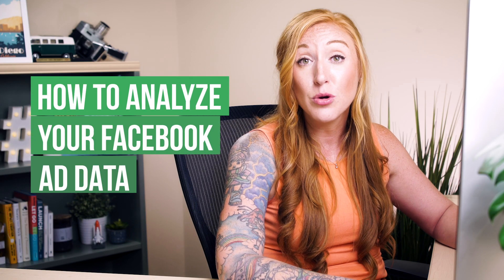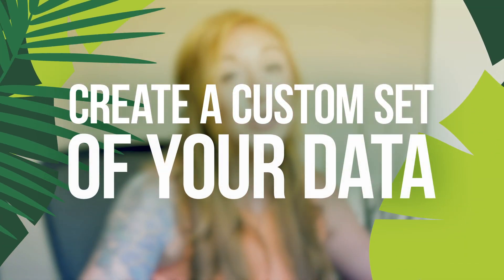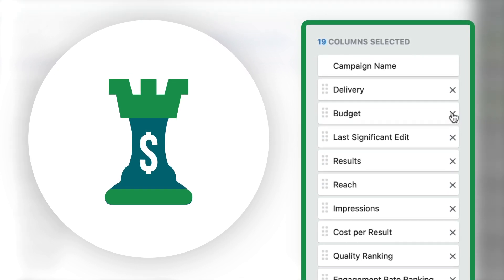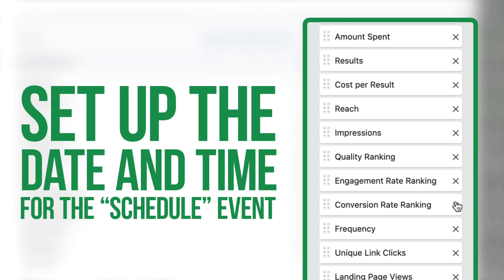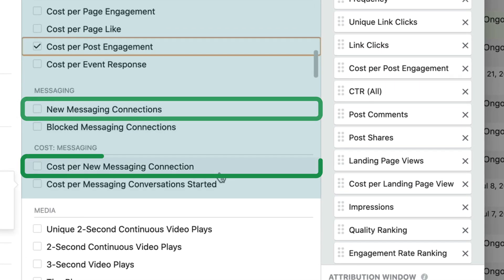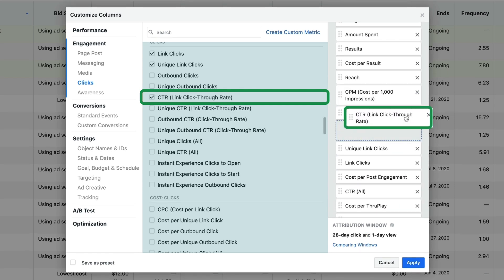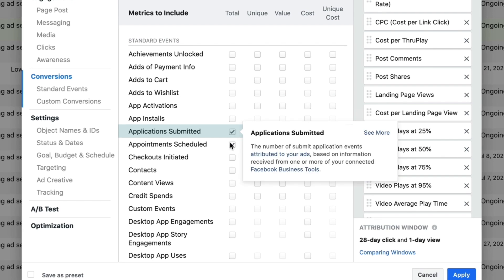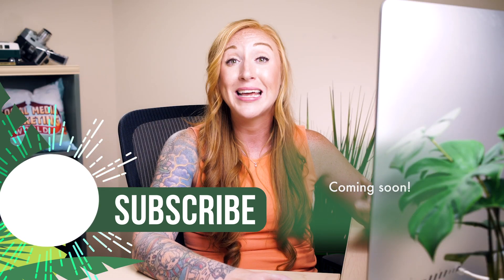How to Easily Analyze Your Facebook Ads Using Ads Manager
Do you wish there were an easier way to analyze your Facebook ad results? Want to customize what you see in Facebook Ads Manager?

Facebook advertising expert Allie Bloyd explains how to create a custom report layout in Facebook Ads Manager.

You’ll learn how to add, delete, and organize Facebook Ads Manager columns to show the data that matters most to you, and how to save your report for quick access in the future.

You’ll also discover how to make changes to your customized report.

00:00 Intro
01:21 Creating Customized Data Sets in Facebook Ads Manager
01:59 Customizing Default Performance Data Columns in Facebook Ads Manager
04:05 Adding Engagement Data Columns in Facebook Ads Manager
06:07 Adding Conversion Data Columns for Standard Events in Facebook Ads Manager
07:17 Saving and Editing a Customized Report in Facebook Ads Manager